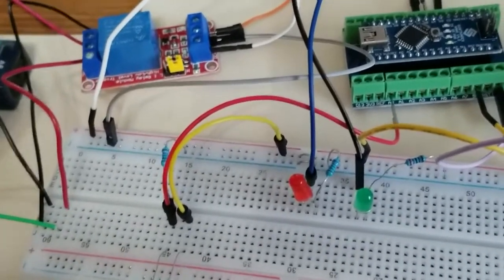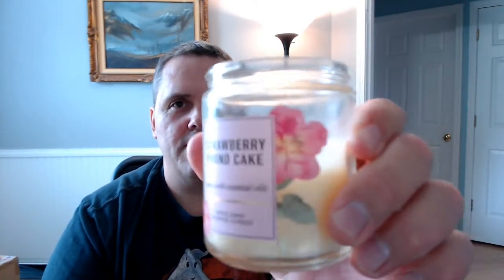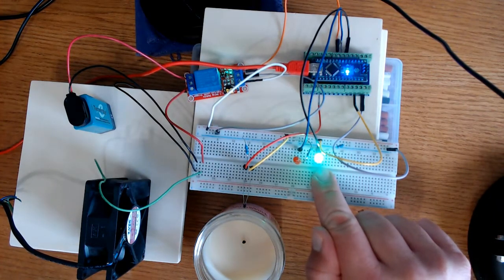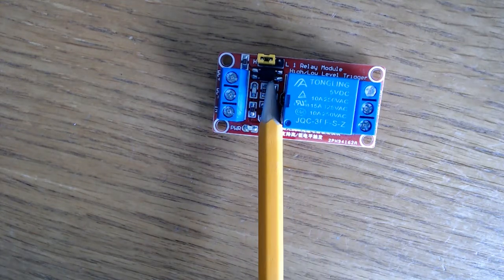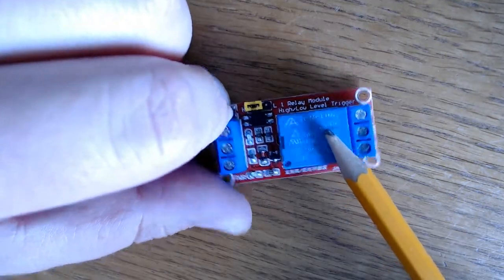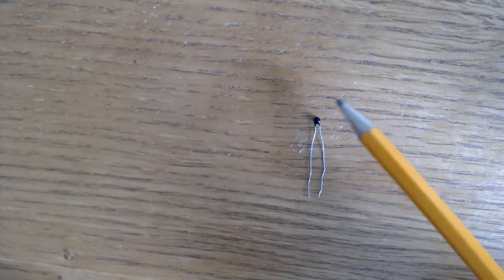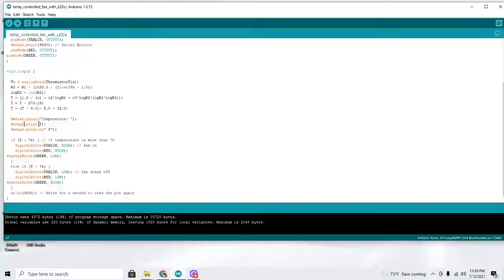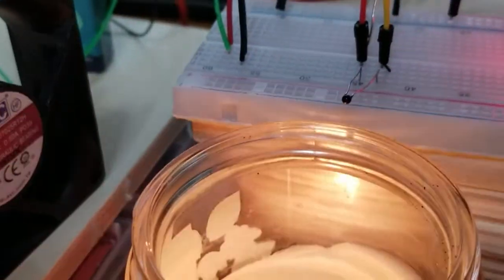Make A DIY Temperature Controlled Fan Using Arduino Nano And A 5V Relay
Learn to make a DIY temperature controlled fan using Arduino Nano and a single channel 5V relay! This is an Arduino project anyone, even beginners, can do with confidence.

be sure to like and follow our Facebook page. Info about each video will posted there.
search Facebook: arduinotempfan to find source code

chapters:
0:00 intro
0:38 components used in this video
3:16 circuit wiring
6:02 what is a relay module?
9:22 what is a thermistor? (brief)
10:23 the code
12:33 temperature controlled fan in action

My goal here is to provide all the information needed for anyone to recreate this Arduino project. In this video I use Arduino Nano and a 5V single channel relay to control a salvaged computer fan. The candle is used to heat the air around the thermistor and initiate the fan. I blocked the fan from blowing the candle out so you can see the repeated action of the the fan being activated by the microcontroller and relay module.
This is a fun and very practical set up. Can you think of any uses for a temperature controlled fan?